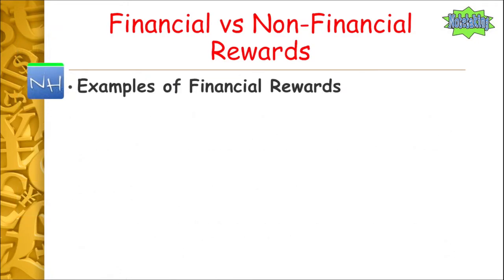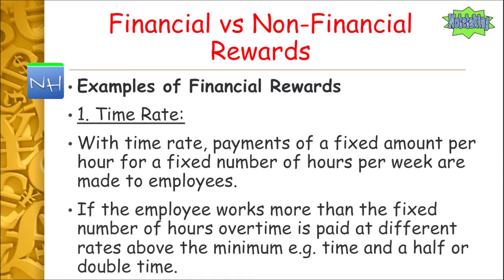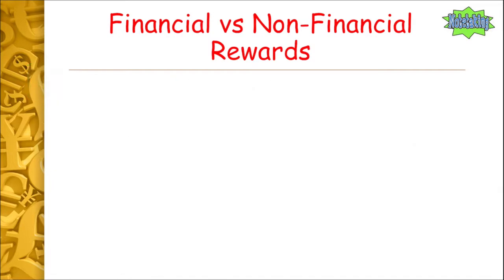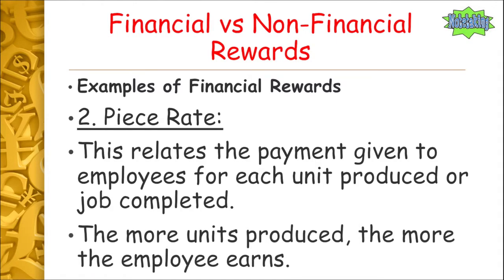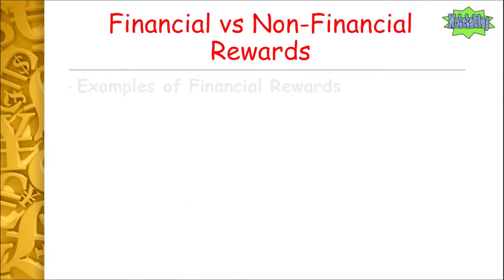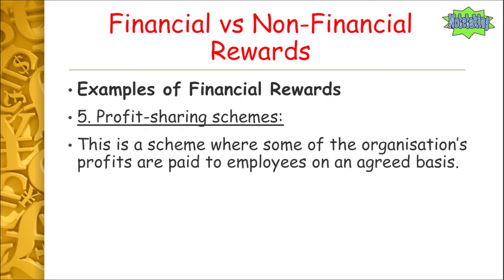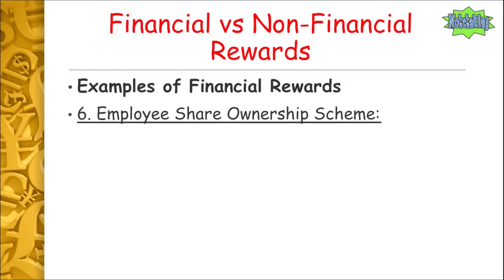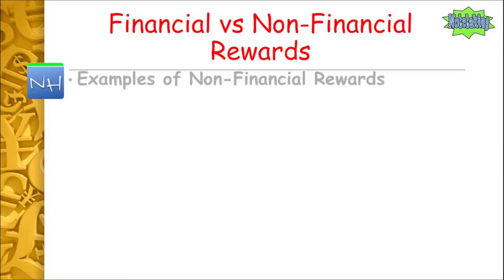8 Financial and non Financial Rewards for Employees for Leaving Cert Business